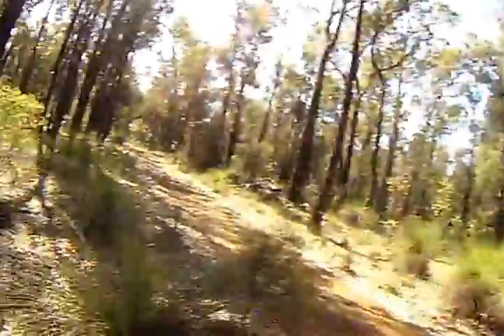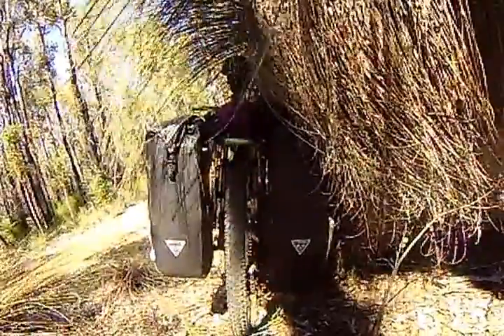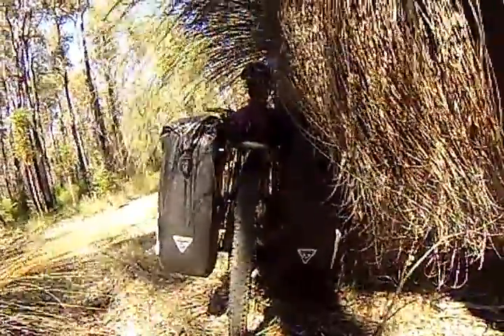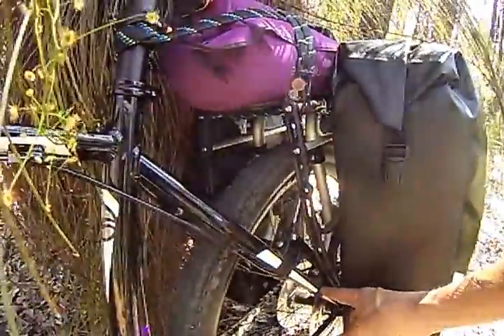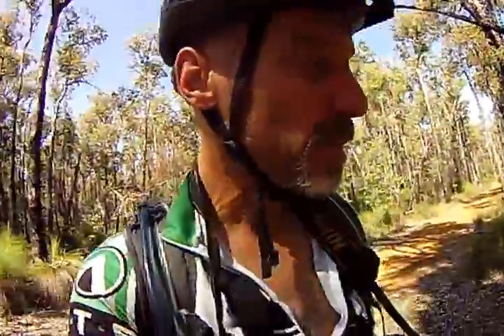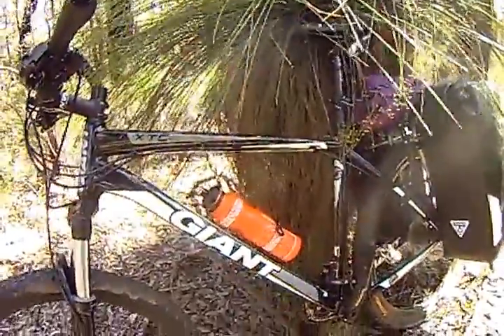Munda Biddi Trail #8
unda Biddi Trail updates with Matt Bochsler From Western Australia